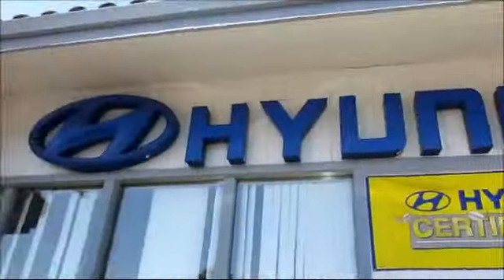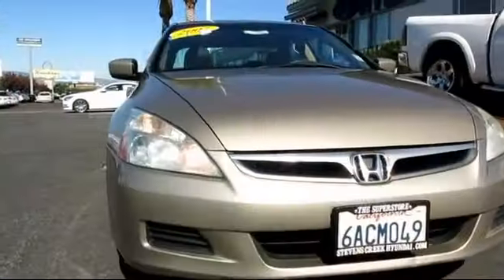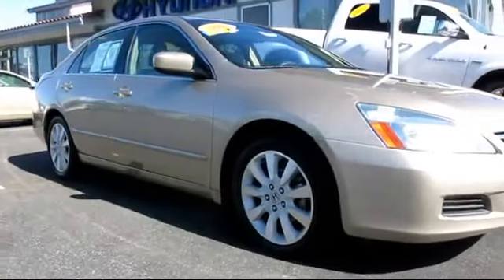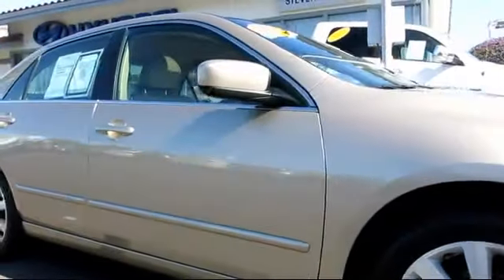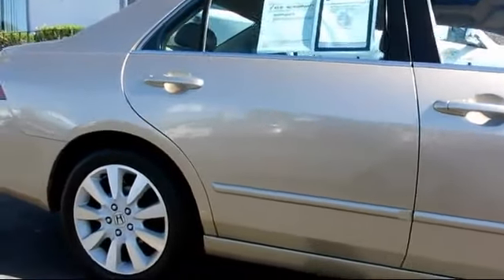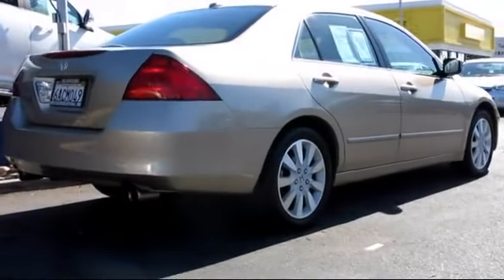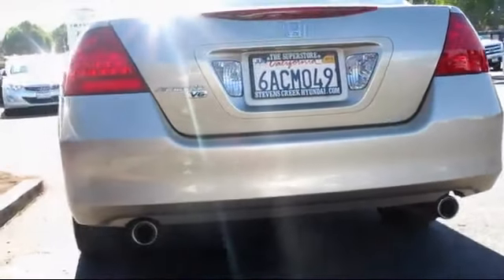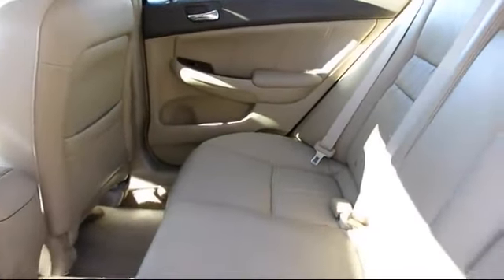2007 Honda Accord Ex-l Sedan San Jose San Francisco Oakland Fremont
2007 Honda Accord Ex-l Sedan Stock Number: 2551 Vin:1HGCM66897A029486.